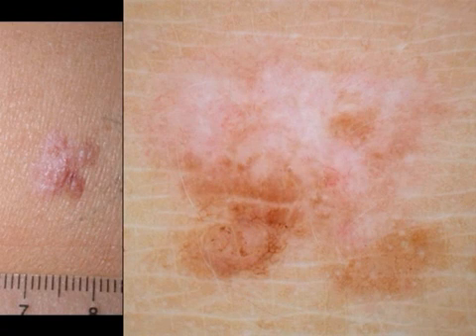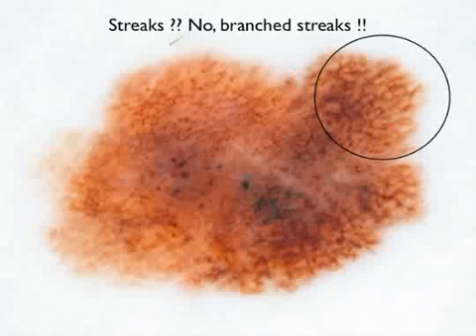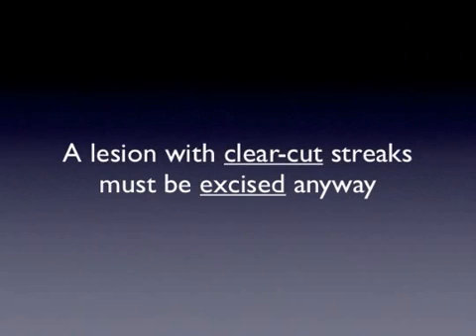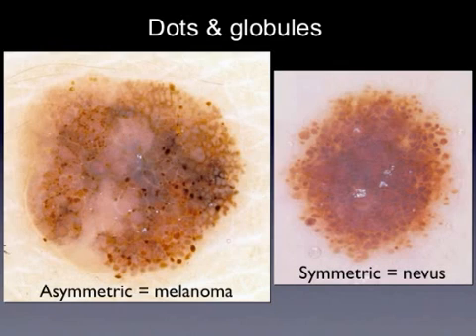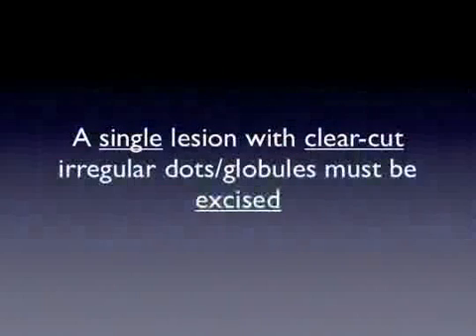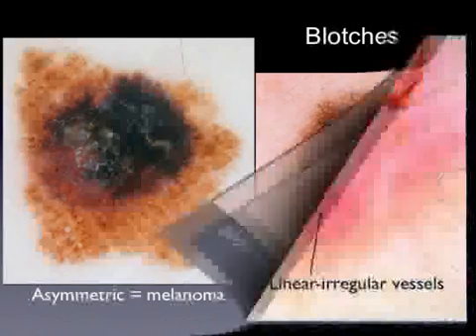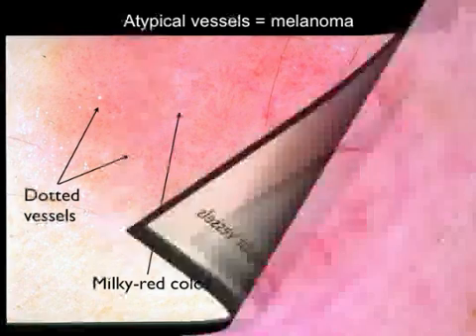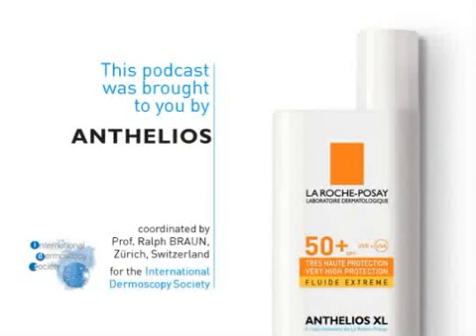Melanoma criteria 3/3 by Dr. Giuseppe Argenziano